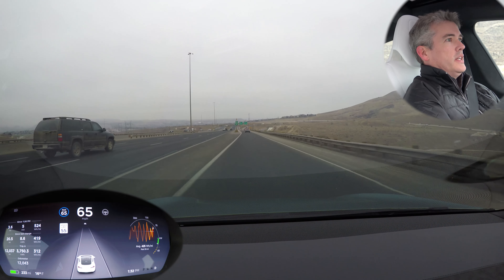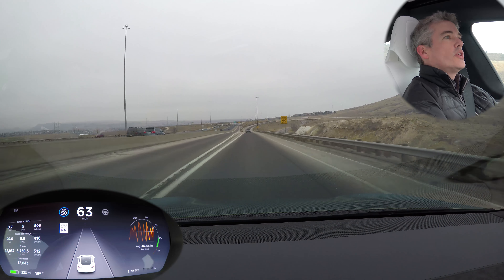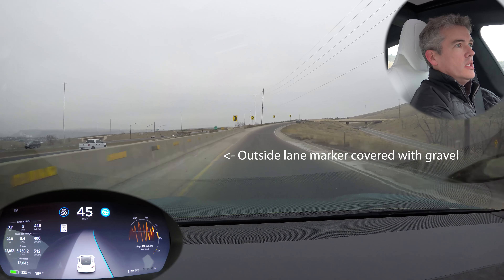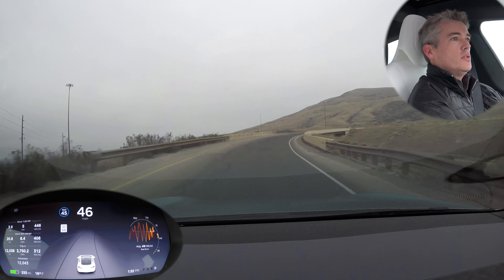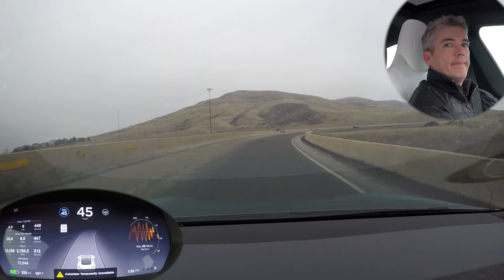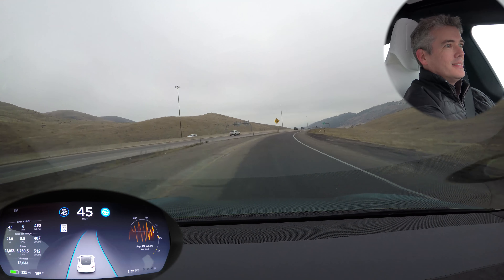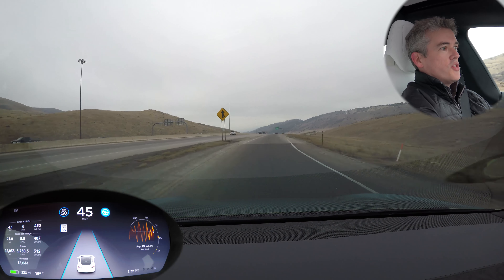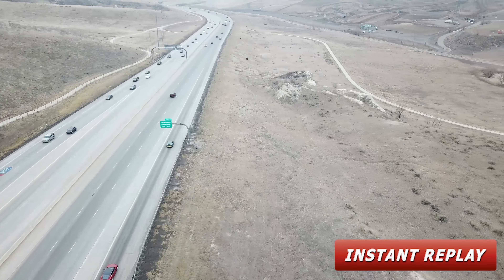Can Tesla Autopilot Handle a Highway Interchange?